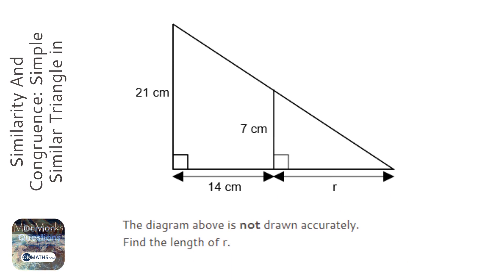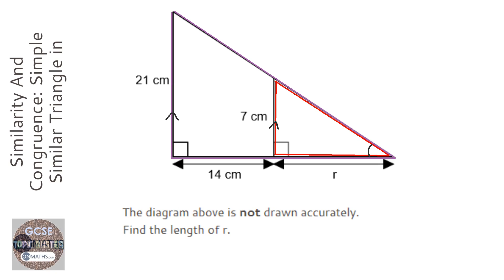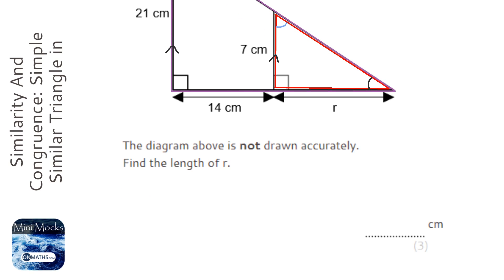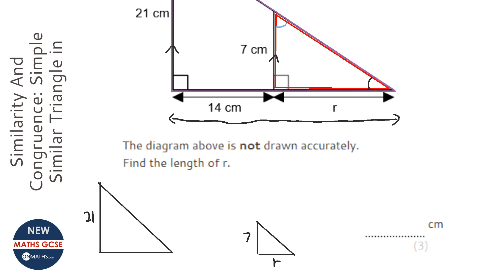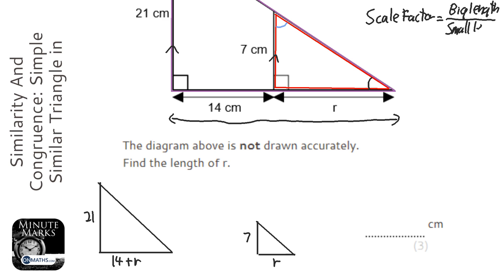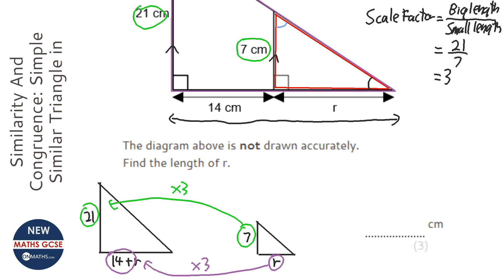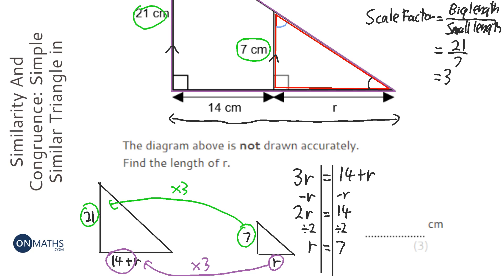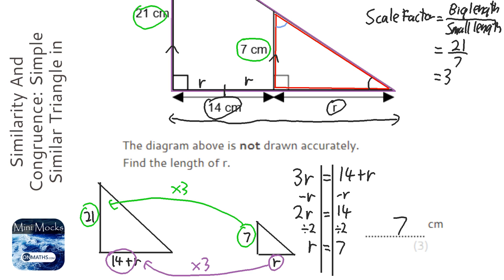Similarity And Congruence: Simple Similar Triangle in Triangle (Grade 5) - GCSE Maths Revision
Topic: Similarity And Congruence: Simple Similar Triangle in Triangle